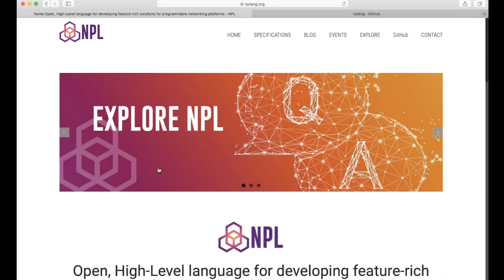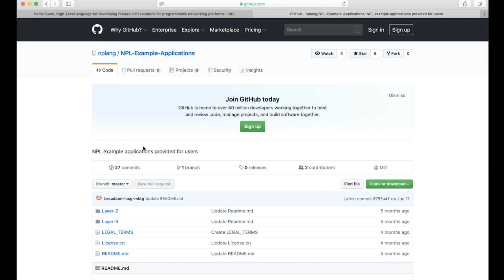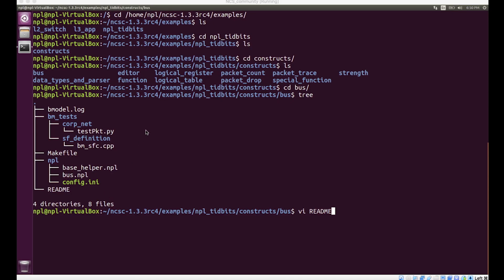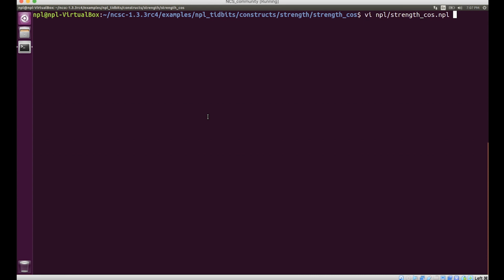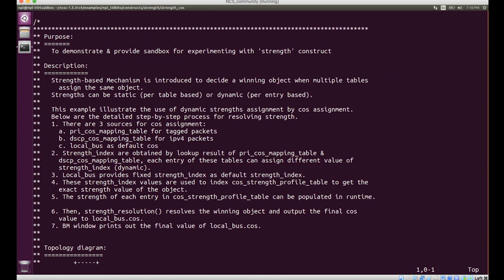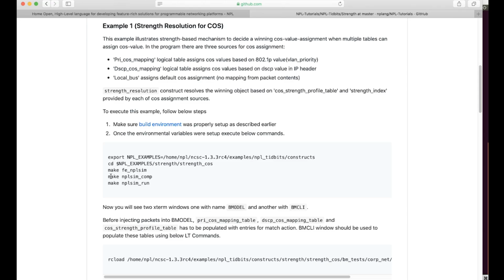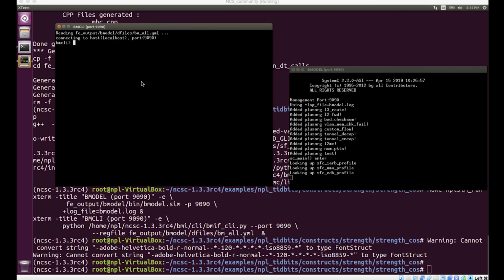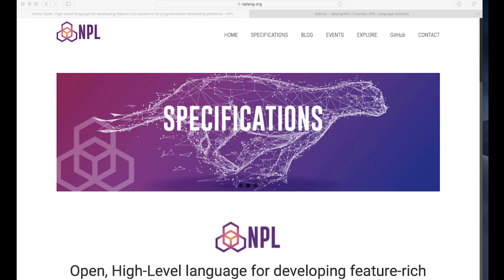Getting Started with NPL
NPLang.com walk-through
With Ravi Davuluri, Sr. Mgr. Applications Engineer,
Core Switch Group with Broadcom, Inc.